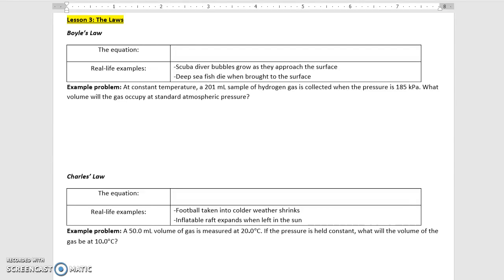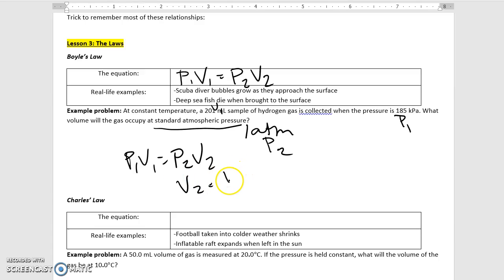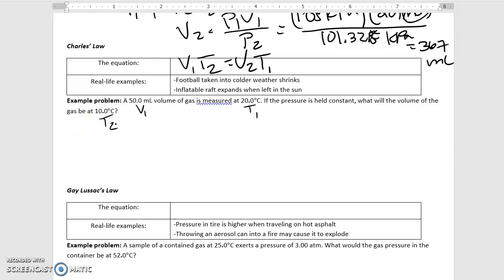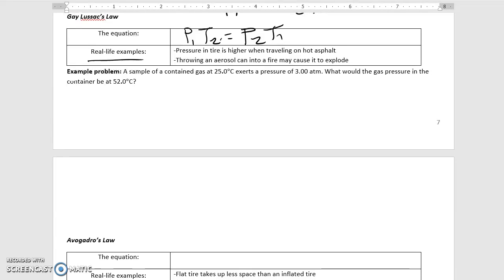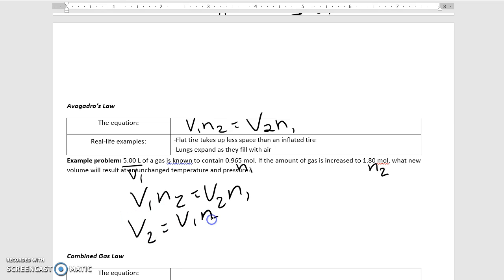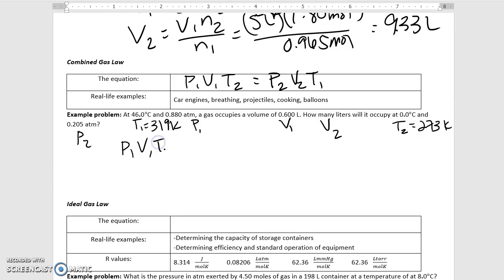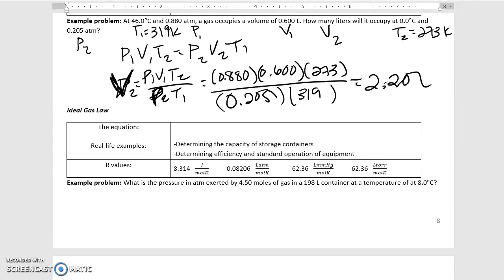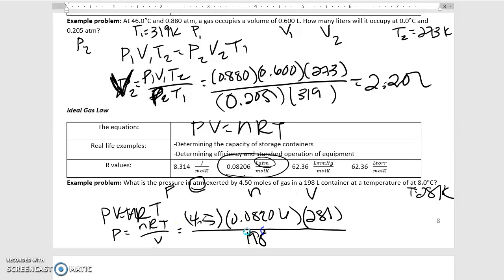Gases Lesson 3